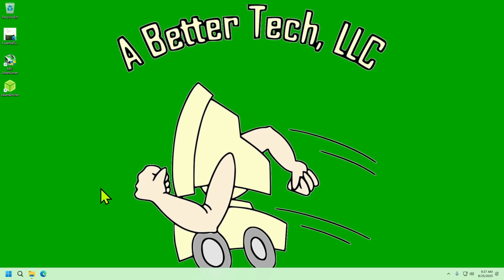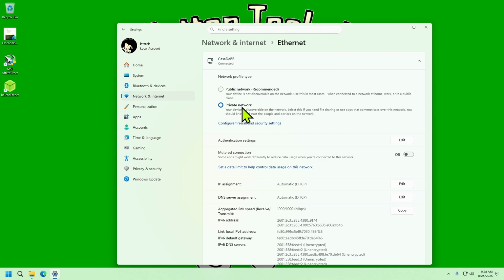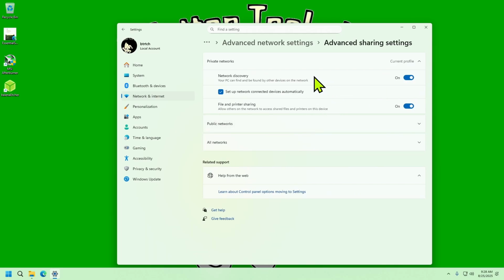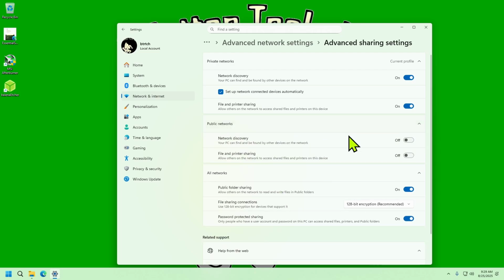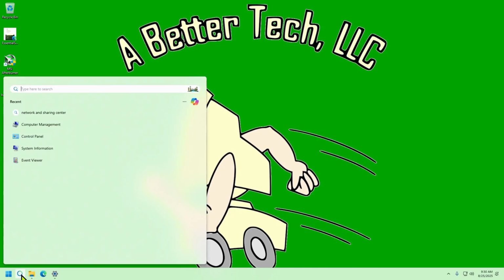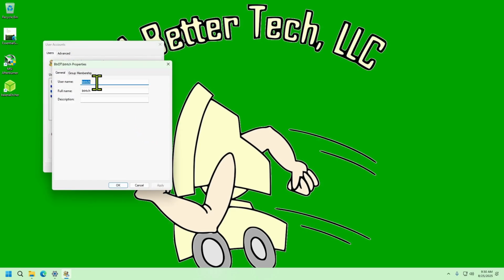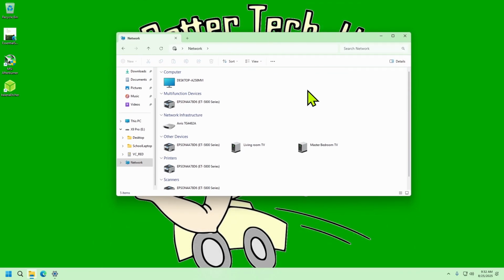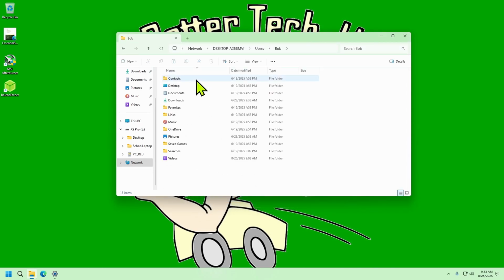How to Build a Seamless Home Office Network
Learn how to easily connect multiple computers in your home-based business to share files, access QuickBooks, and boost productivity! This step-by-step guide covers network setup, sharing settings, and essential security tips.

Check out our blog, recent newsletters, and get digital downloads on our

Note: All information provided by A Better Tech, LLC is of a general nature and is furnished for educational/entertainment purposes only. No information is to be taken as technical or other repair advice pertaining to any individual specific computer or technology problem. You agree that use of this information is at your own risk and hold A Better Tech, LLC harmless from any and all losses, liabilities, injuries or damages resulting from any and all claims.